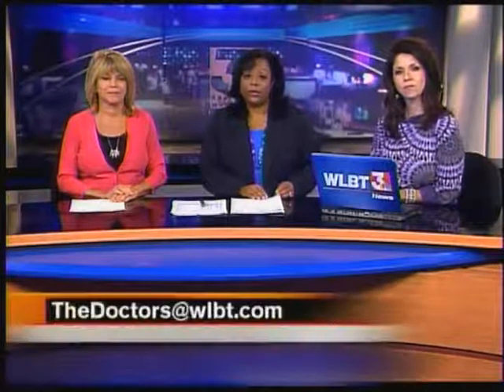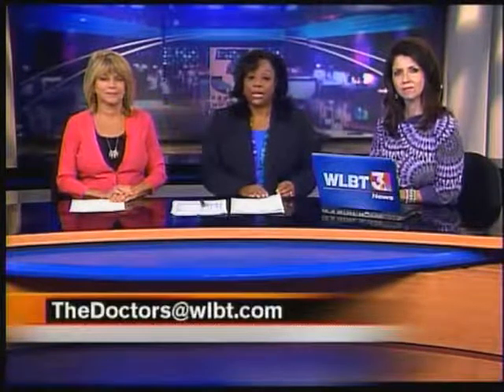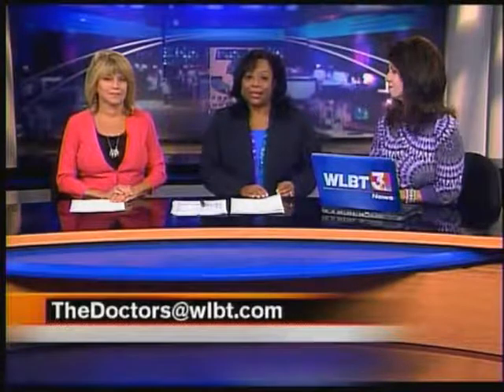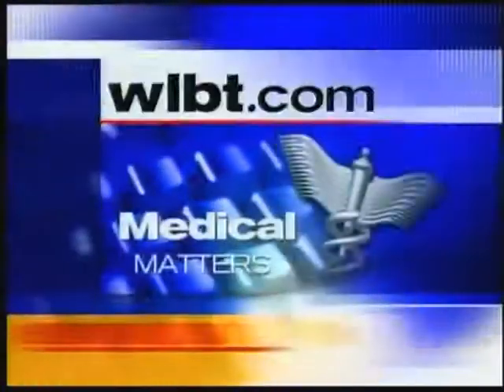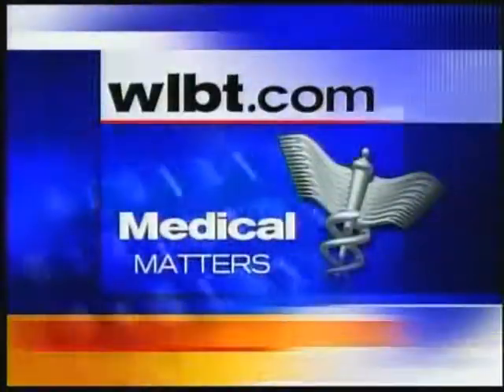Baptist Cardiologist Discusses New Cardiac PET/CT Imaging to Help Fight Heart Disease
Baptist Medical Center will be the first hospital in Mississippi to use the PET/CT cardiac imaging system, which is the most advanced technology for detecting disease in the coronary arteries. This particular imaging system fuses Positron Emission Tomography (PET) and Computerized Tomography (CT) into a single unit revealing proper blood flow to the heart muscle.